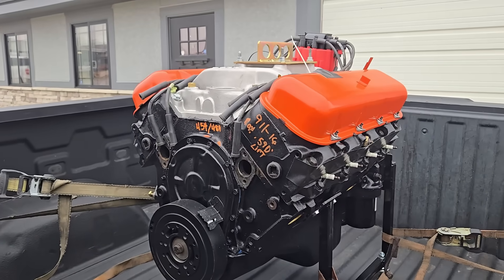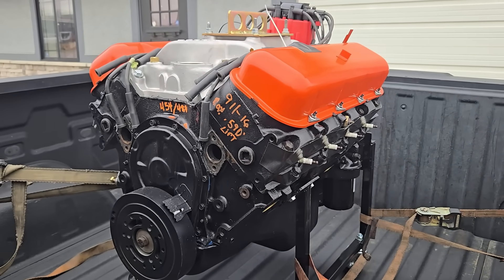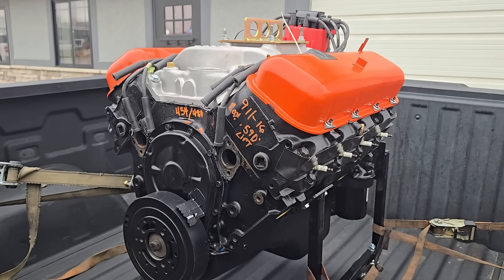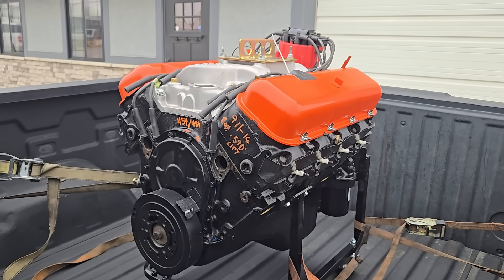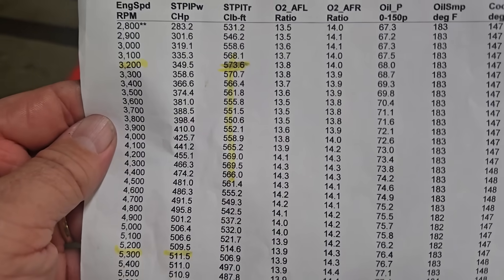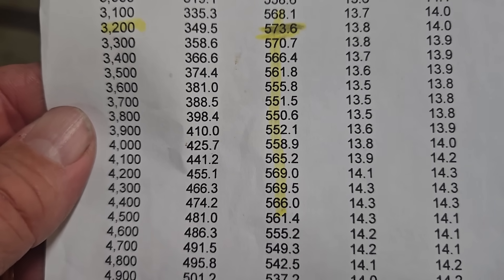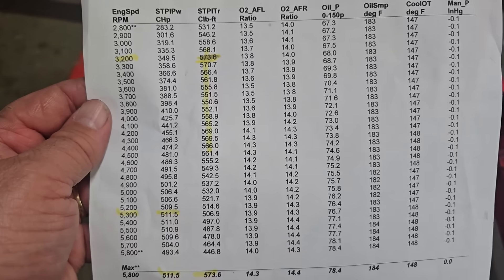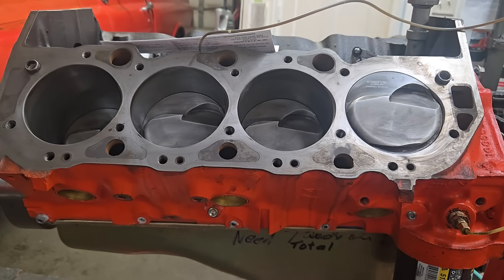87 octane 489 bbc, thumper camshaft comp. Peanut ports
4 .28" Bore. 4.25" stroke
8.6 to 1 cr
Tested on 89 octane
cast# 236 peanut port cylinder heads.
comp. cams thumper cam 227/241 hydraulic roller.
Brodex low rise dual plain intake.
Keith black flat top pistons. +3
Scat 9000 crank 4.25"
Summit racing connecting rods. 6.135"